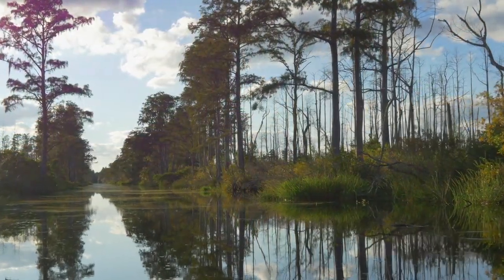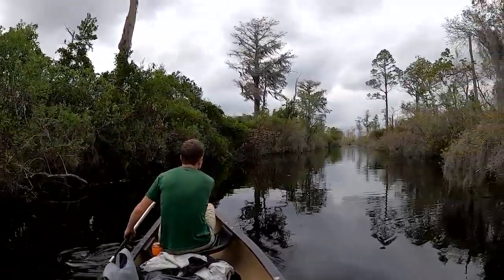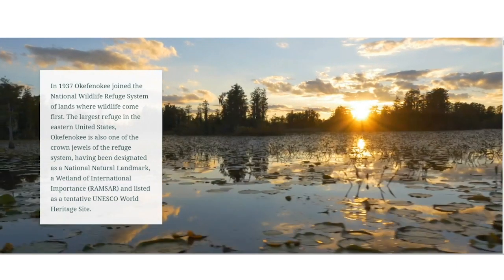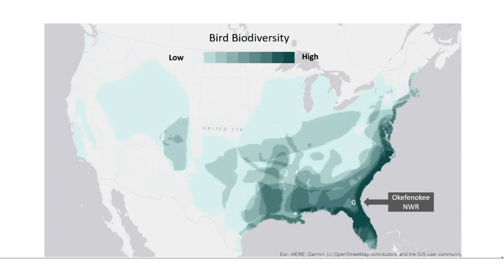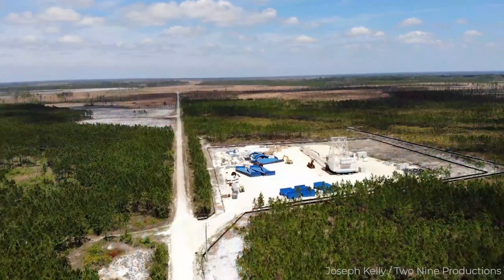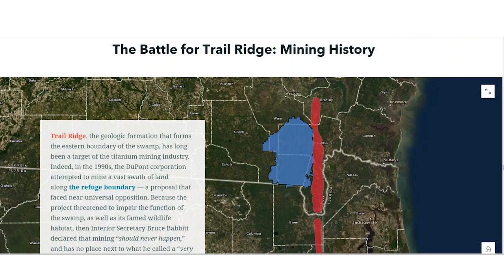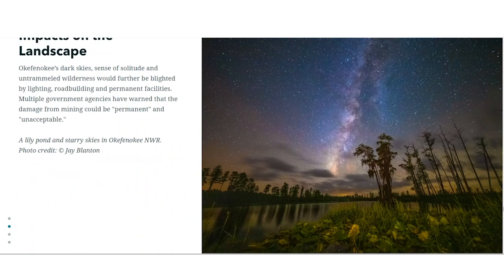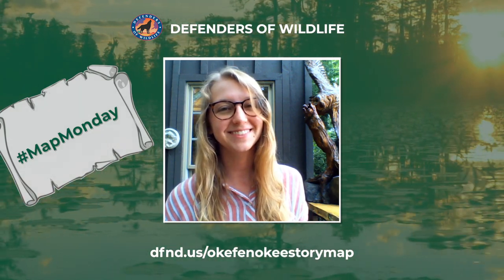MapMonday - The Okefenokee Swamp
Mae and our Southeast Program Representative, Christian, dive into the blackwater of the Okefenokee Swamp and National Wildlife Refuge and discuss why this critical wildlife area is in danger of losing its pristine landscape and biodiversity.

Video Transcript:
Mae: Hey there everybody and welcome back to another Map Monday! Today we’re sharing with you a brand new story map highlighting an area like no other place on earth: the Okefenokee swamp and National Wildlife Refuge.

Okefenokee National Wildlife Refuge sits on the Florida-Georgia line at the headwaters of two major rivers, the St. Marys to the east and the Suwannee to the southwest. The swamp and these rivers provide healthy, untouched habitat that is critical for many threatened and endangered species, including the eastern indigo snake, red-cockaded woodpecker, and wood stork.

These species thrive in Okefenokee’s blackwater wetland, which is the largest in all of North America. Blackwater wetlands have a naturally low pH level and a dark tea coloration because of decaying vegetation that produces tannin, a naturally occurring organic compound that dissolves in water.

At the bottom of these wetlands lies peat, an organic material formed by decomposing plants in water. This peat can support a variety of life and also tells a story of global environmental changes tracing back 5,000 years or more. The health and vitality of this blackwater wetland and its neighboring rivers are now under threat by proposed mining operations in this region.

Okefenokee was named a wildlife refuge in 1937. Since then, it has been designated as a National Natural Landmark, a RAMSAR Wetland of International Importance, and listed as a tentative UNESCO World Heritage Site.

What makes Okefenokee so special, you may ask?

Well it all starts with the fact that Okefenokee remains undisturbed by human encroachment from agriculture or other development, allowing this pristine landscape to provide clean, fresh water to support the incredible array of wildlife found in the southeastern United States, which is otherwise known as North America’s cradle of biodiversity.

Okefenokee harbors more than 600 species of plants, 34 different fish, 40 mammals, 50 reptiles, and 60 amphibians. More than 200 species of birds have even been identified within the swamp as it plays a critical role in the migration of many species. Okefenokee is even home to as many as 1,000 different species of moth!

Okefenokee is also a great place to find adventure and view wildlife up close and personal. On average, 600,000 visitors come to explore Okefenokee each year to view wildlife, recreate on its beautiful canoe and motorboat trails, and camp using its many platforms and shelters found throughout the swamp, all of which support the local economy and foster visitors’ love of nature.

Despite it’s biodiverse, healthy, and incredibly valued ecosystem, Okefenokee and the neighboring St. Marys River were recently listed as endangered in American Rivers’ Most Endangered Rivers report for 2020. This is because of the heavy mineral sands mining threat they now face on the property along the southeastern boundary of the National Wildlife Refuge.

Our Southeast Program Representative, Christian Hunt, works closely on this issue and knows firsthand just what we stand to lose if this heavy minerals mining activity moves forward.

Let’s take it over to Christian to learn more!

Christian: Thanks Mae.

Part of the reason we're so alarmed by this project is because it would occur along what is known as the trail ridge. Now the trail ridge is just a sliver of land that directly parallels the Okefenokee swamp, but it's critically important because it ensures that water is stored within and flows toward the Okefenokee.

Twin Pines minerals - the mining company - wants to mine that land to depths of 50 feet - with operations eventually expected to come within about 400 feet of the swamp itself and were that to occur, the Okefenokee might lose its ability to sustain itself - impacting the alligators, the wading birds, and the various species that depend upon the swamp as well as of course, the wilderness experience for which the place is renowned.

So for all those reasons we consider this project to be an existential threat to the Okefenokee National Wildlife Refuge.

Mae: Thanks Christian and we thank you for your tireless work to protect the Okefenokee and the species that depend on it.

If you’d like to learn more about the natural treasure that is the Okefenokee swamp and National Wildlife Refuge, check out our story map.

You can also check out the Okefenokee Protection Alliance website at protectokefenokee.org for more information.